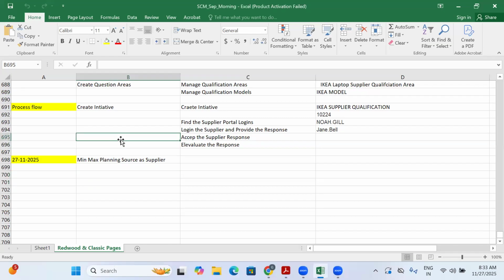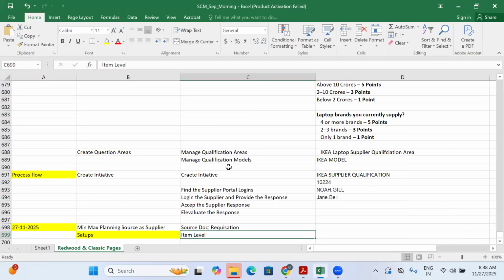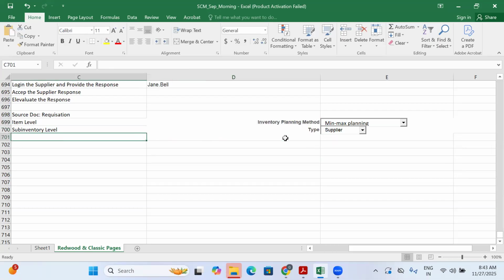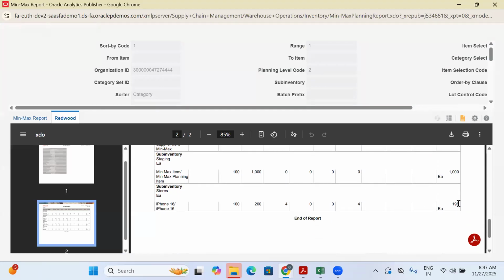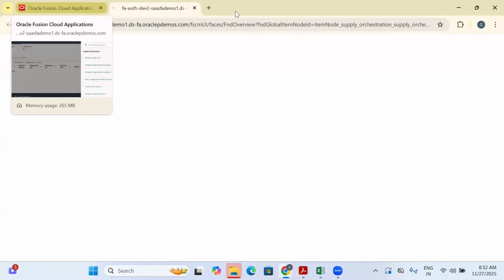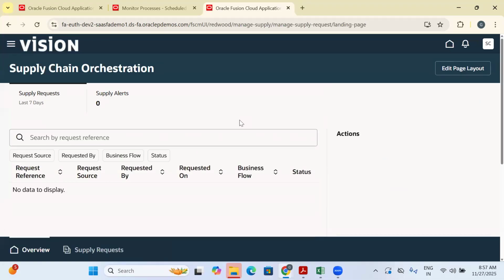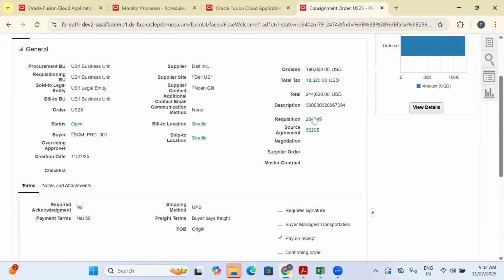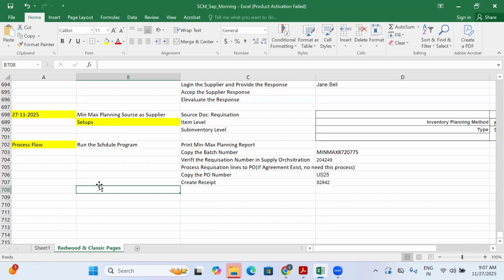Procure to Pay by processing Min Max Planning Source as Supplier